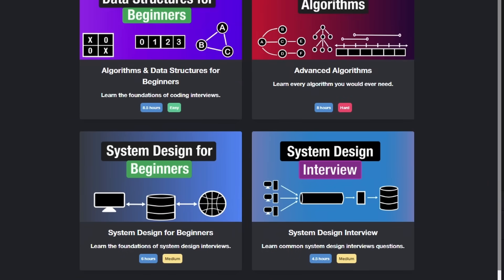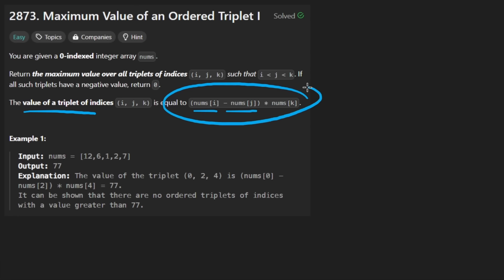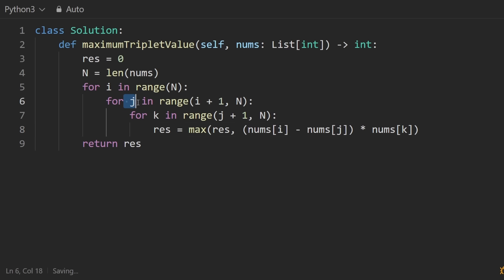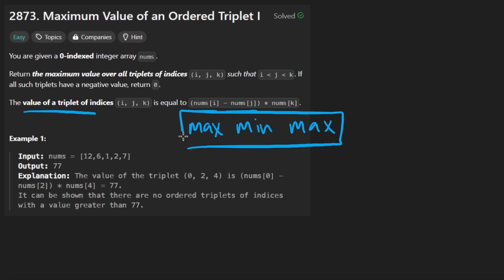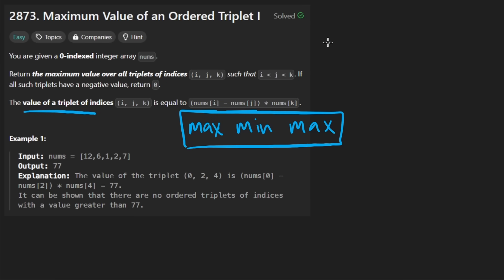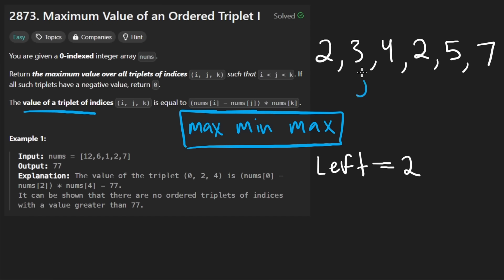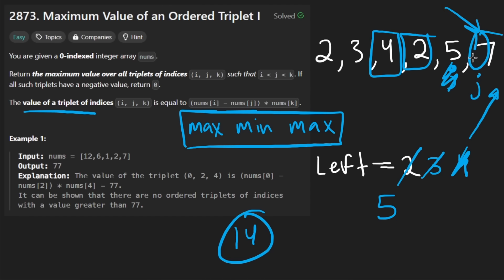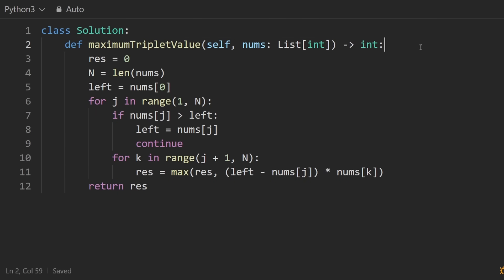Maximum Value of an Ordered Triplet I - Leetcode 2873 - Python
0:00 - Read the problem
0:30 - Drawing Explanation
10:01 - Coding Explanation

leetcode 149